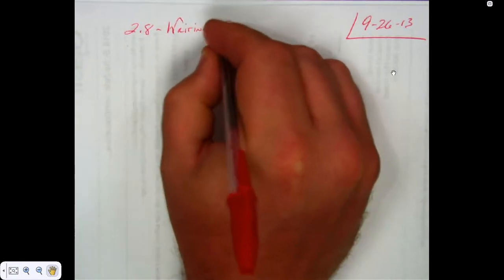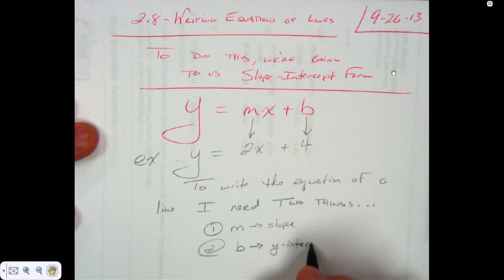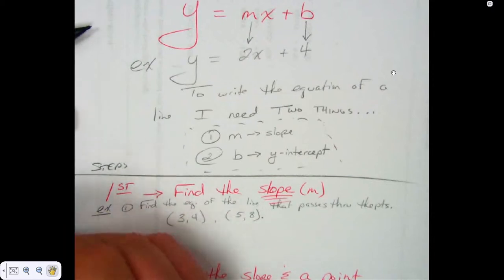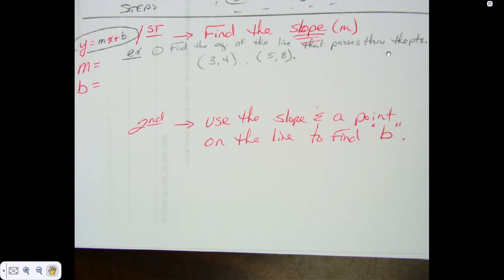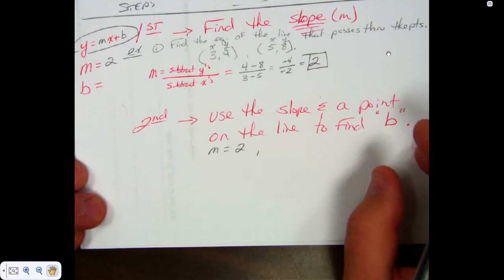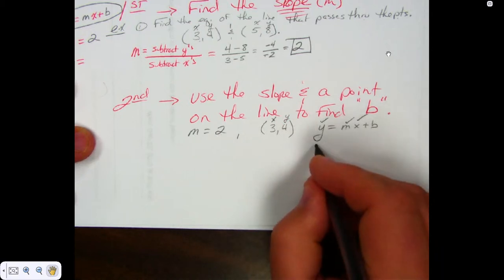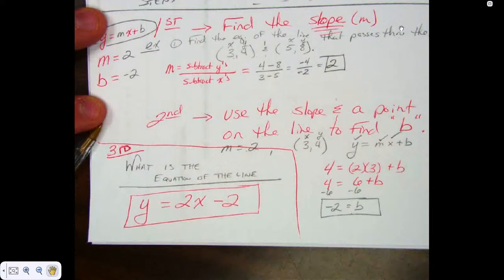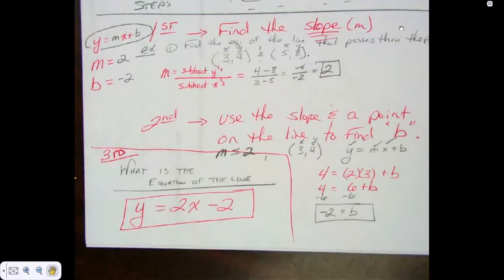9 26 13 IA AGS 2 8